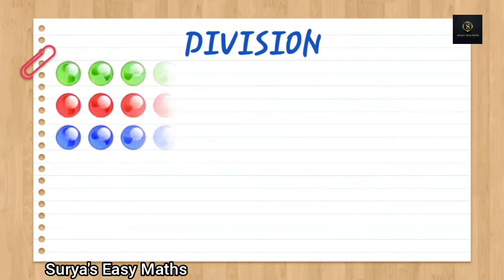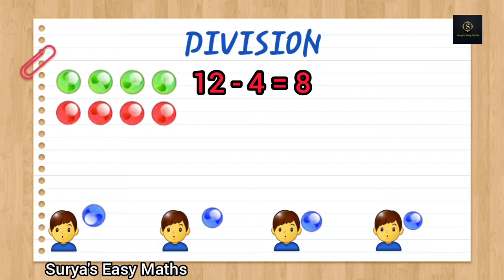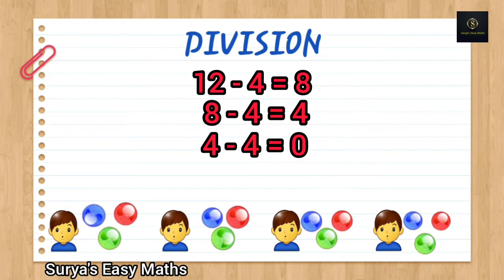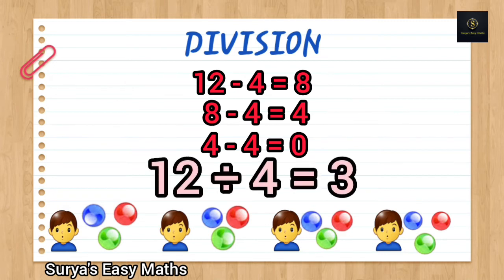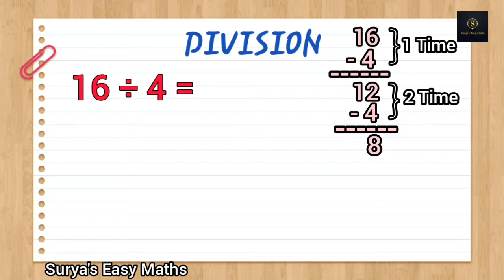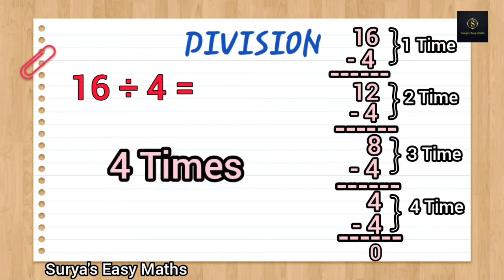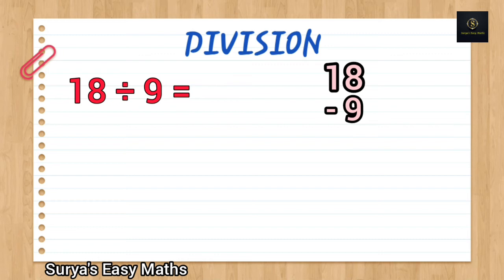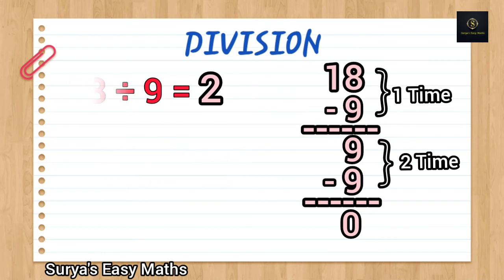DIVISION Division as repeated Subtraction.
● To understand how to do division as re
peated subtraction.